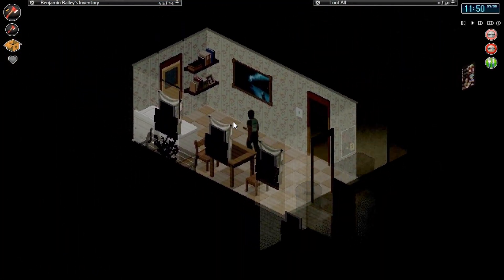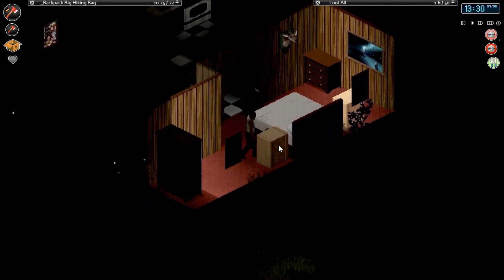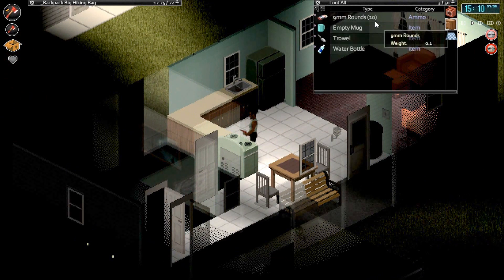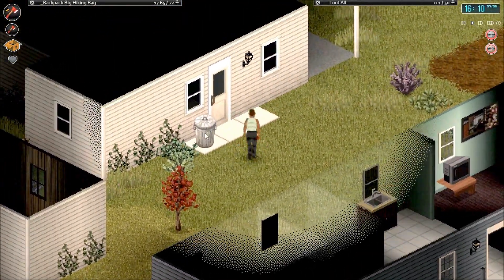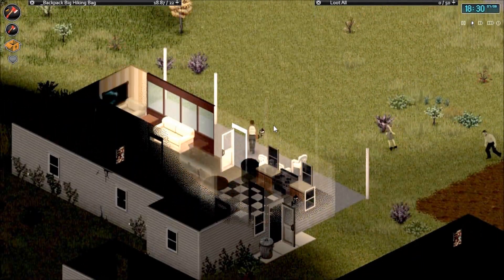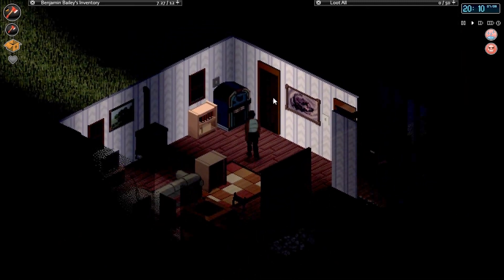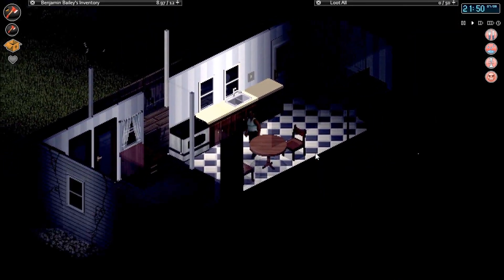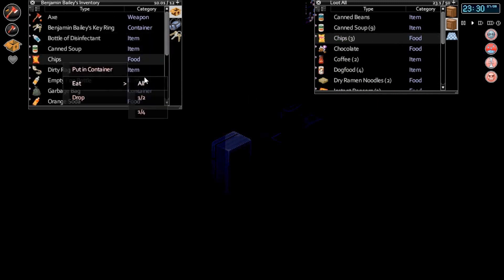NEW DENVER IS GETTING CLEANED OUT [S03 E97] Modded:Project Zomboid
In Project Zomboid you take on the role of a survivor stuck in the suburbs of Knox County. You're going to have to find a weapon to protect yourself, find food to feed yourself, build barricades to create safer areas, and even grow crops to keep fed. Get out there and find the supplies you'll need to survive. This is the story of how you died, but the final chapter is yours to write!

About:
[BUILD 31]

Mods:Links at bottom!
New Denver, BC Map Mod
Dreadwood Map Mod

Project Zomboid is a isometric zombie survival game that is in early access from the developers, The Indie Stone. Come join me as we try our best to survive in the harsh after-world of the dead...

Come join me in the channel Steam group: The Mog Squad
I wanted to make an easy way for our community to come together and enjoy what brought us all here in the first place... games! Come say hello and meet your fellow viewers for some good-hearted fun!

Credit for any non-game music you hear in these videos goes to Tyler Woods. Find his works at: